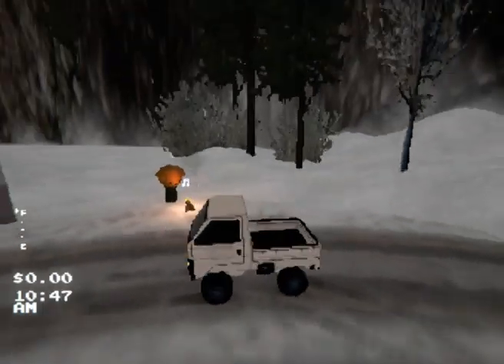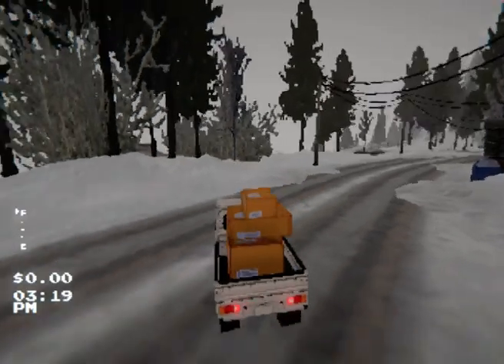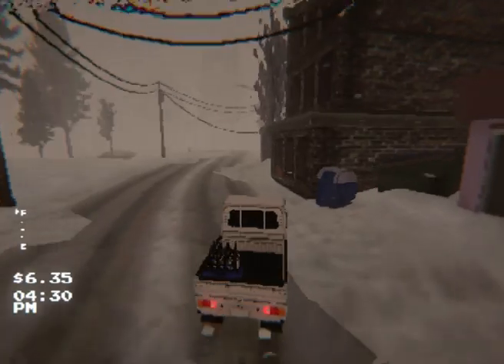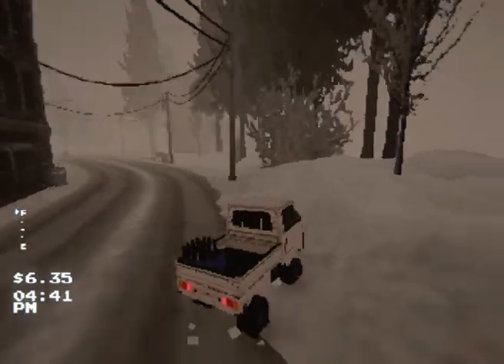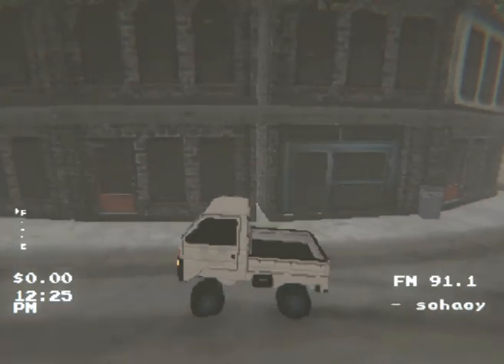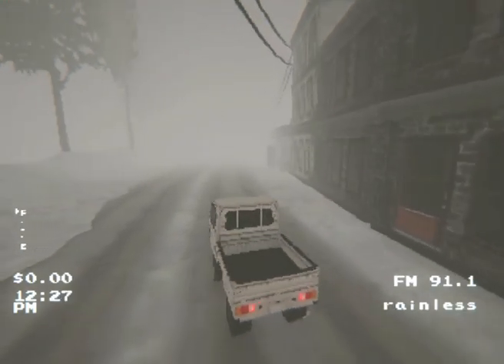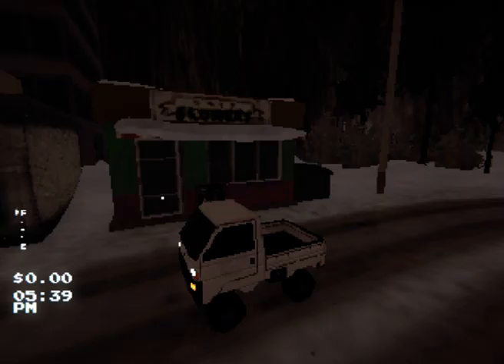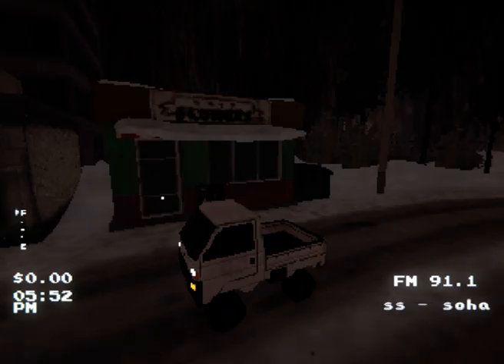What Makes this Indie Game Sound So Unique?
Sound design is one of those core elements that can make or break a good video game. Easy Delivery Co is an upcoming indie game that features some absolutely incredible sound design. Join me for an unscripted chat about the demo of the game!

Have you played the demo?